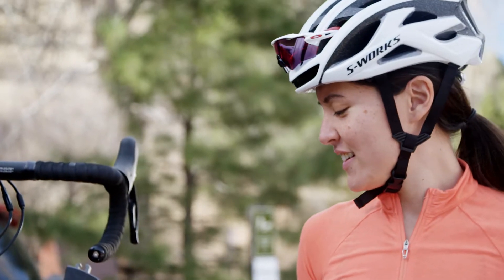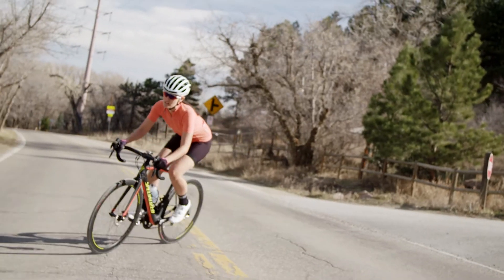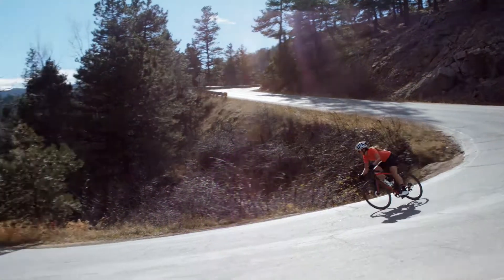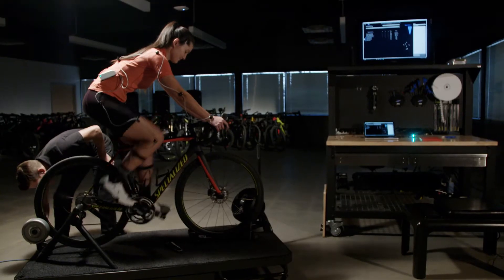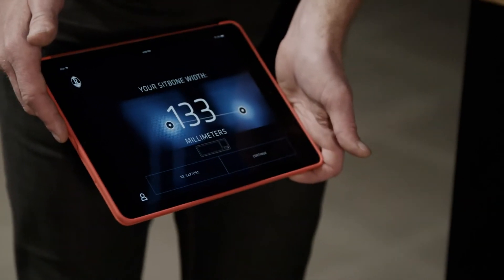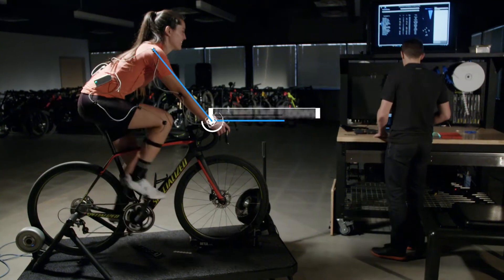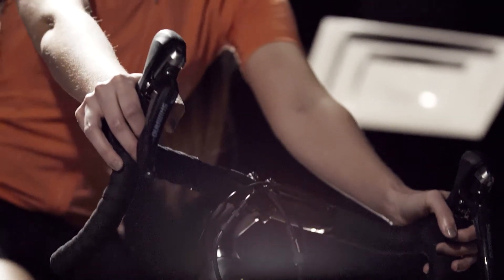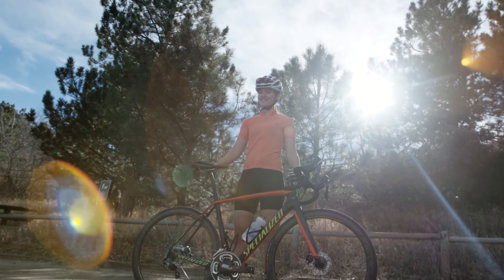Retül Fit: Increase Performance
We help riders make decisions using personalized data. We provide technology and tools to help cyclists increase their comfort, reduce chance of injury and improve performance.